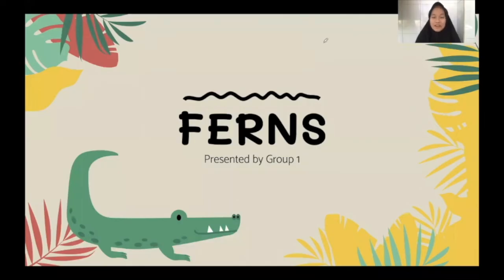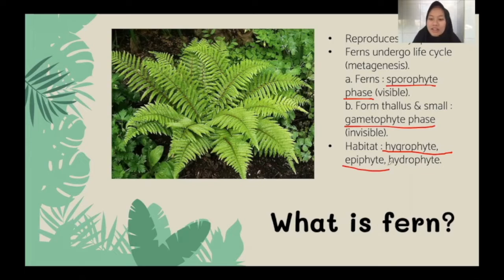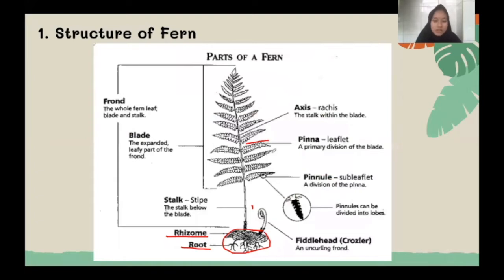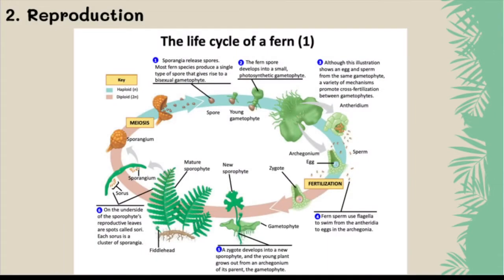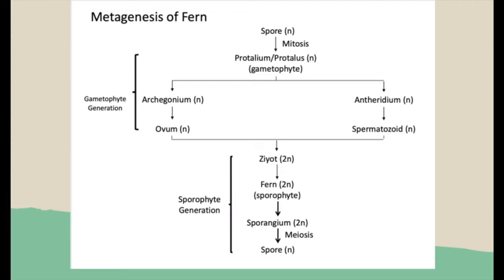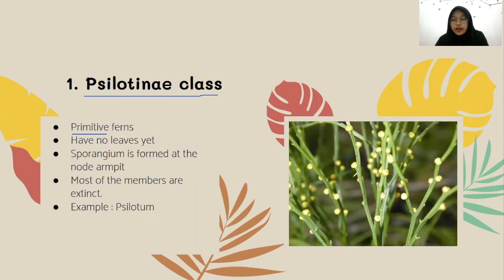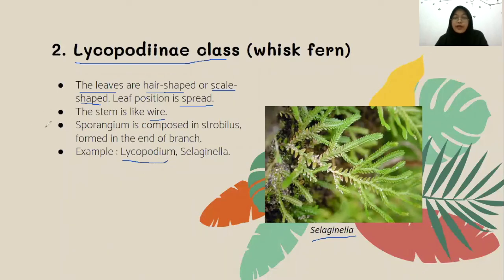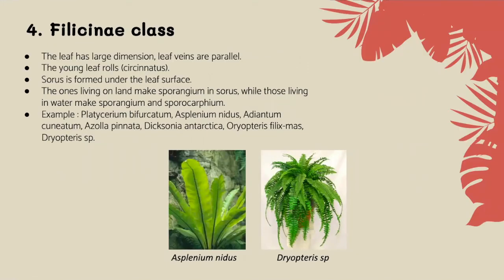Fern (Pteridophyte) - Group 1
This video will explain about structure and functions of fern, reproduction and life cycle of fern, and the phyla of fern.
Submitted to fulfill the assignment on Structure and Functions of Plants course

Group 1:
Rakhil Nur Filhak (1804627)
Shafa Namira Nur R. (1805223)
Tasya Fadila Hanif P. W. (1805516)
Tsania Ananda Putri (1805737)

International Program on Science Education (IPSE) 2018
FPMIPA UPI